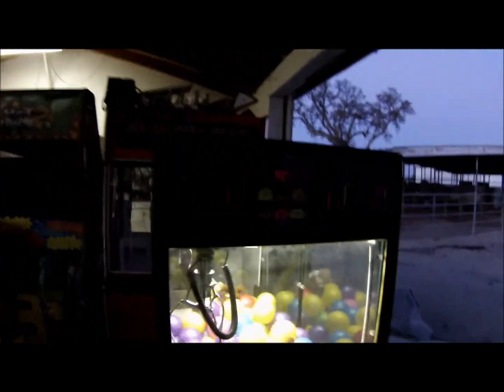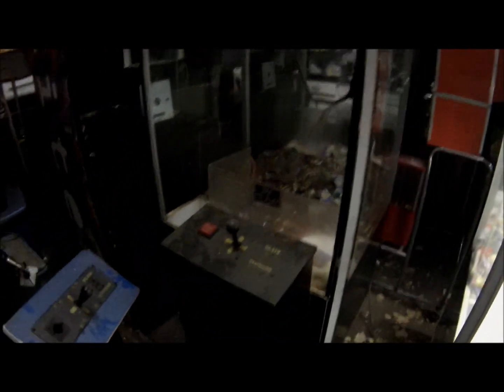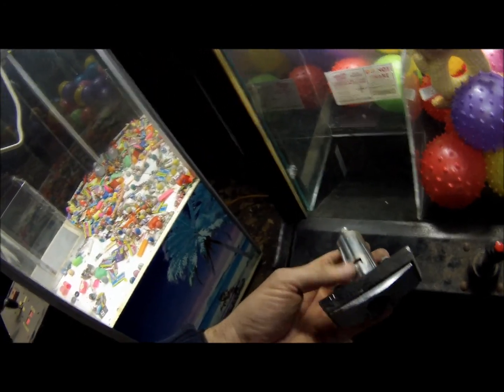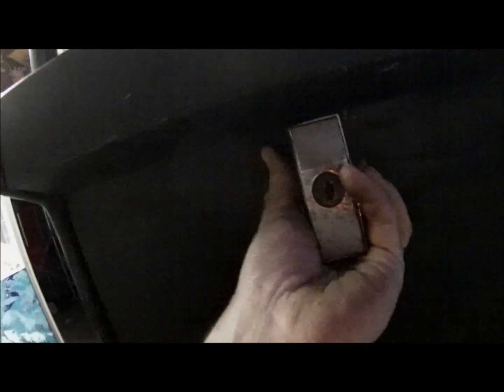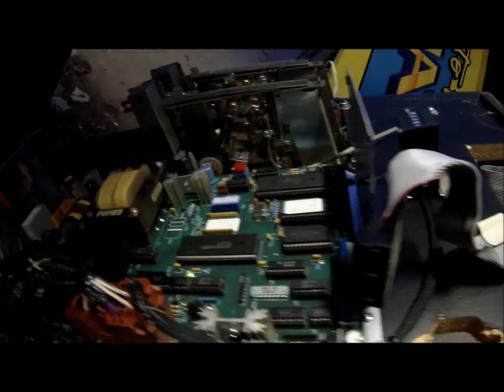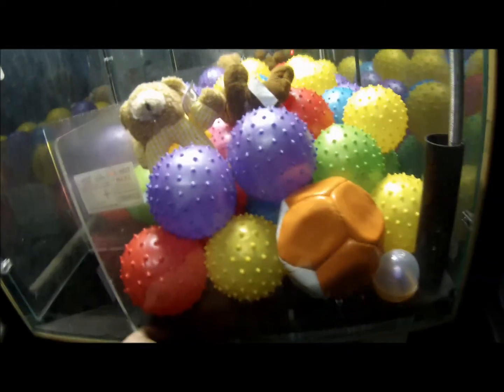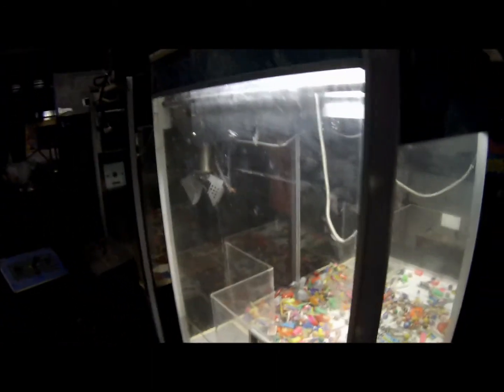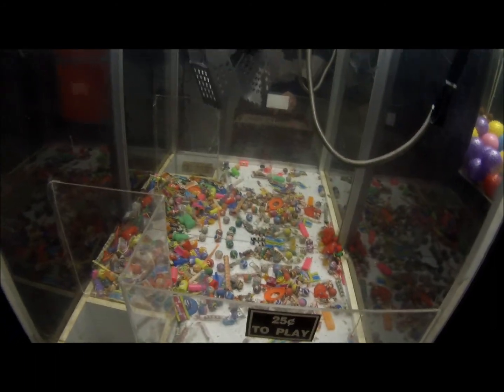Claw Machine Rescue Part 5 - Inside the Sugarloaf Claw Machine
In this Episode of Vending Junkie, Randall takes you inside a sugarloaf skill crane and plays it too. A South Beach United Textile candy crane is also in the video.